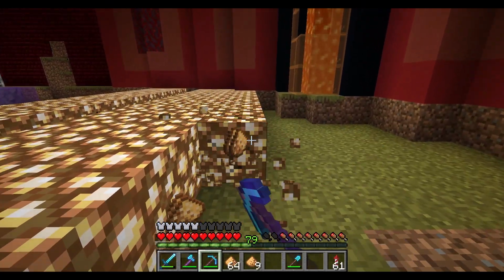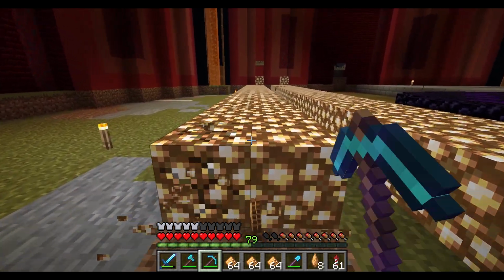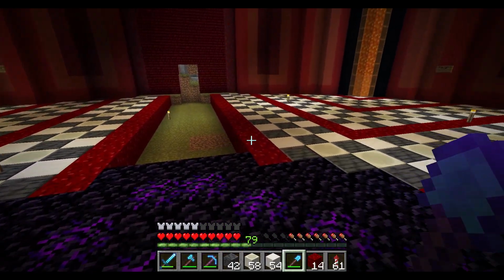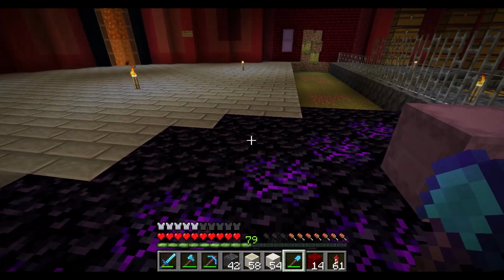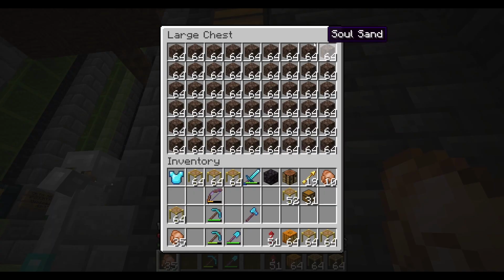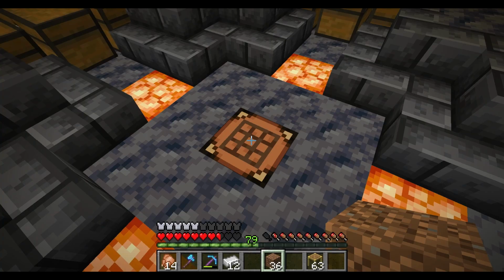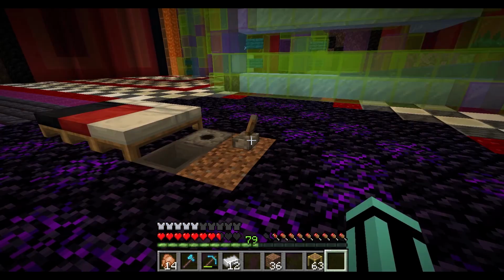Interior of a Minecraft Tent, Ep. 20, Helios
I loved working on this. We played with fireworks, made a snake, and went greyscale in survival! Made through the medium of the videogame Minecraft.

Timecodes:
0:00 - Intro
0:38 - Planning Stage
1:36 - Crafting Area
3:35 - Breaking Glowstone :(
4:47 - Stands Completed
6:38 - Initial Fireworks Delivery
10:04 - Delivery System Completed
13:51 - Last Looks
14:32 - Outro